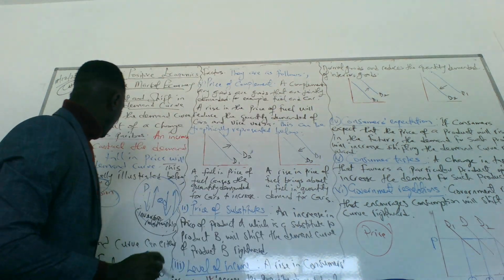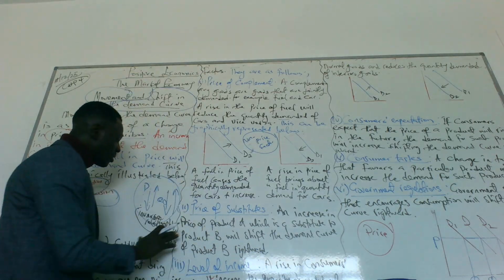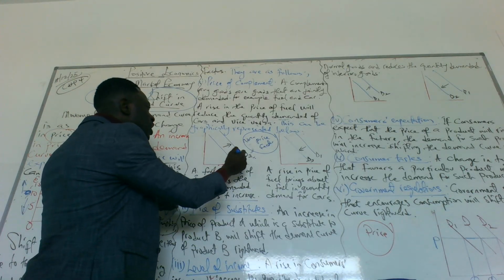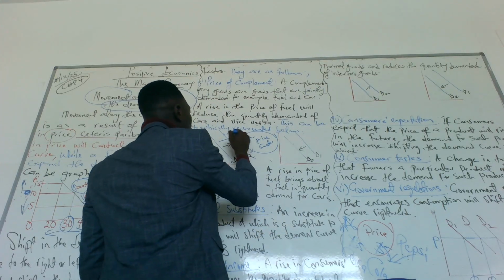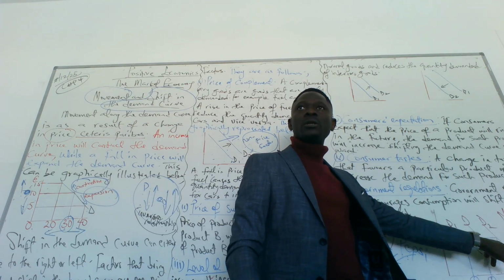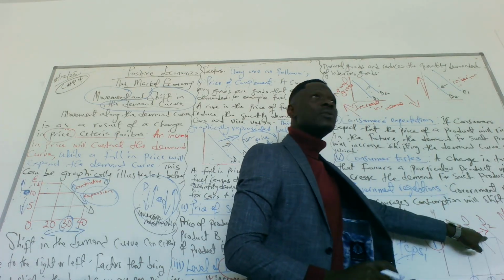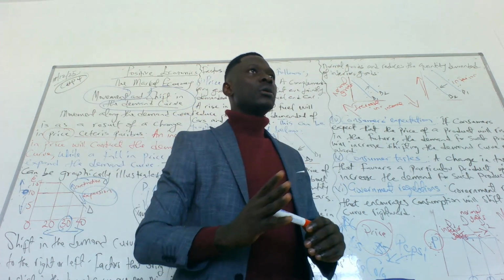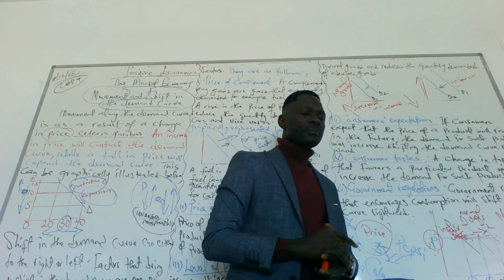Positive Economics(Shift in the Demand Curve)